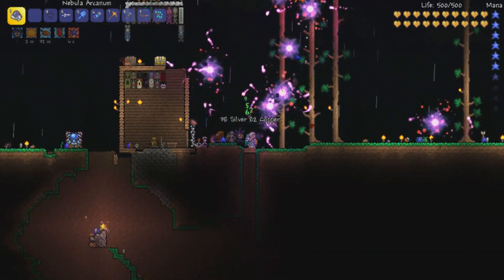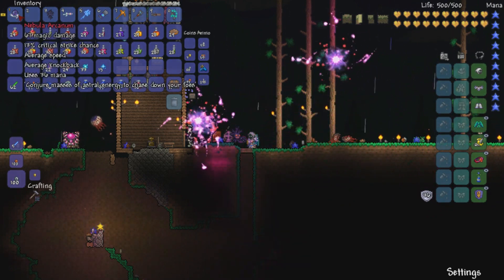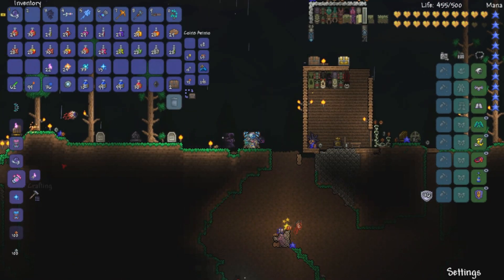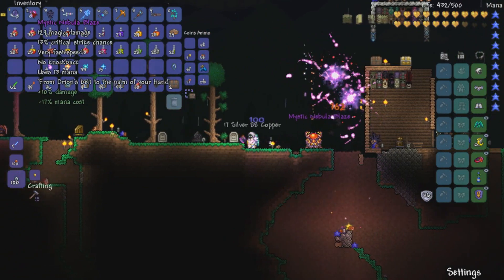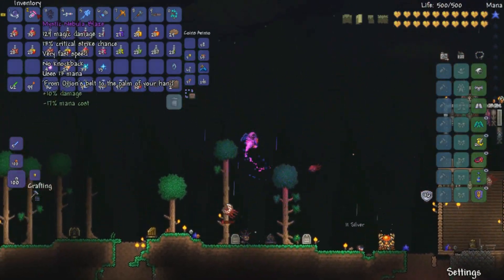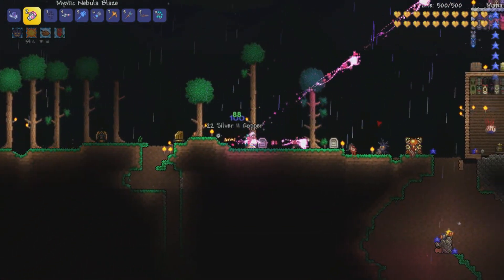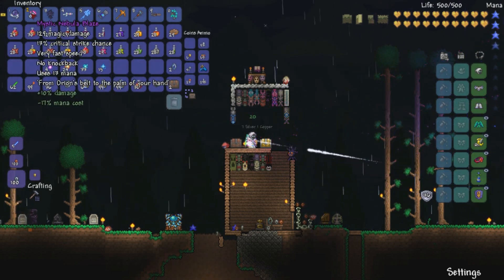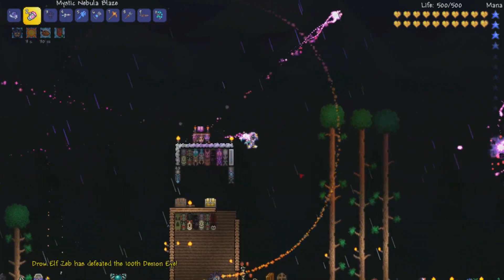Terraria 1.3 Weapons Guide!: NEBULA BLAZE & ARCANUM!